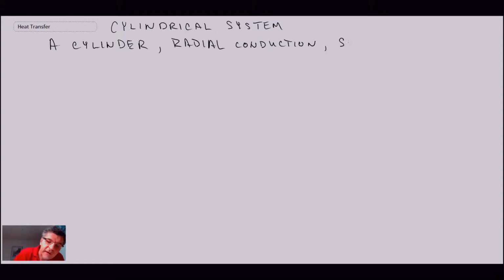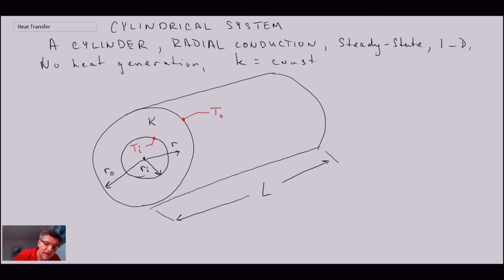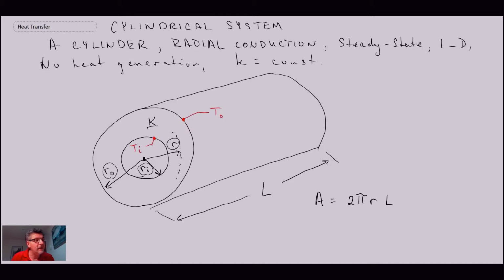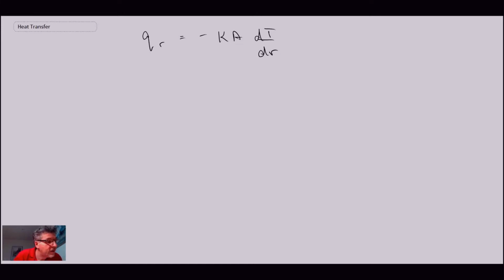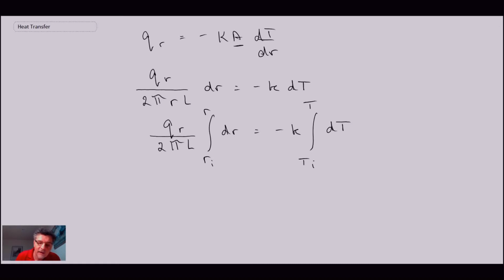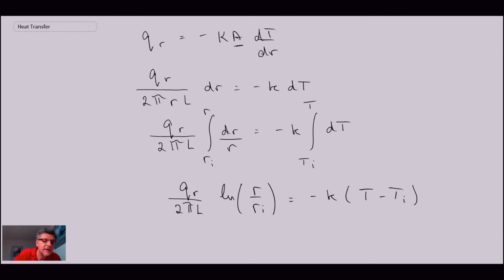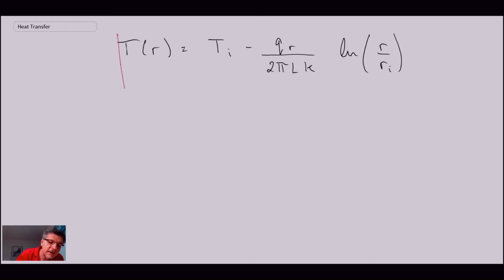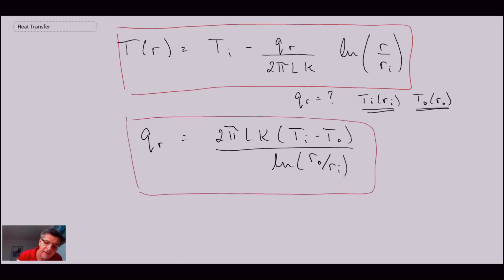Heat Transfer L5 p3 - Example - Cylindrical Conduction.(كورس انتقال حرارة)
Heat Transfer L5 p3 - Example - Cylindrical Conduction